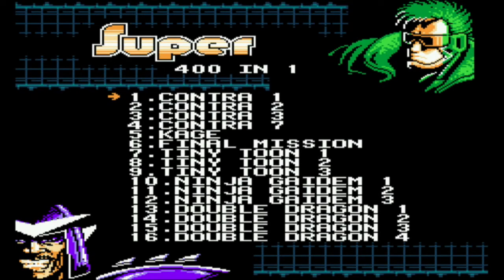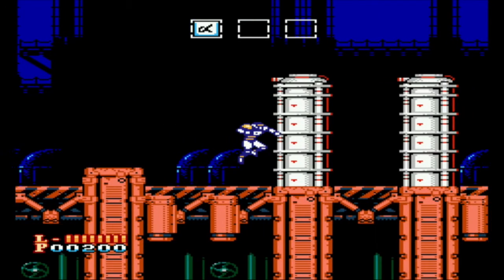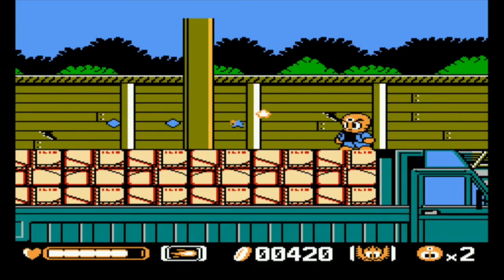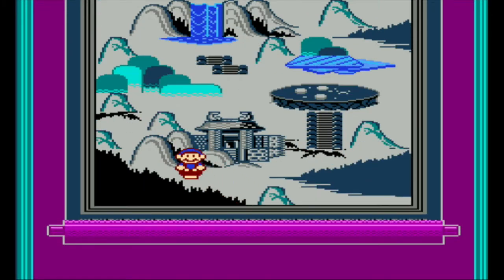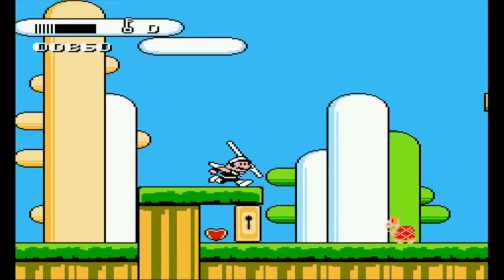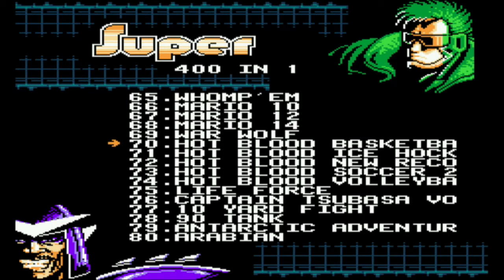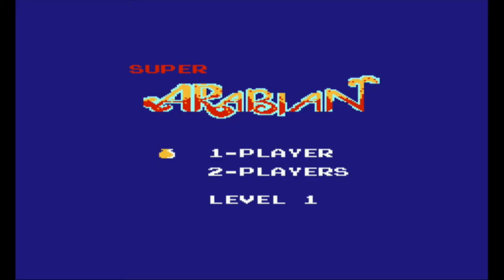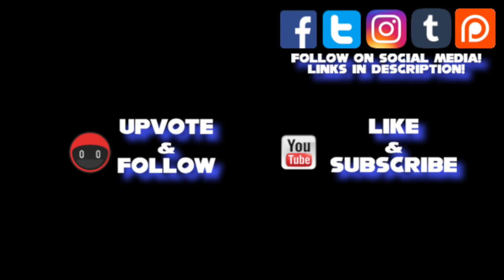Joe Plays - Super 400 in 1 Multicart (Famicom) - PART 2 - Joe Goes Retro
Continuing to look at some selections from the Super 400 in 1 multicart which came with the HD Famicom clone that I recently talked about.

This is my first attempt at doing a solo let's play.  If there is enough interest, I will do more let's play videos every now and then.

BACKGROUND MUSIC (unless from game, or otherwise noted) courtesy of:
(service provided by Screenwave Media)